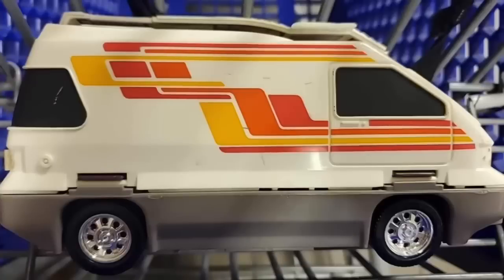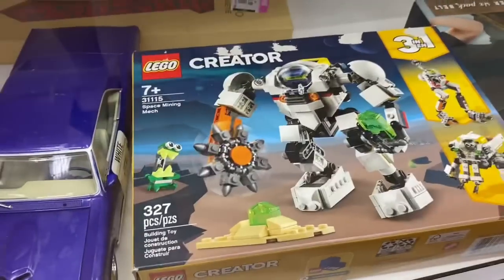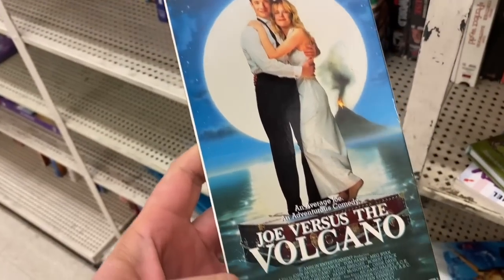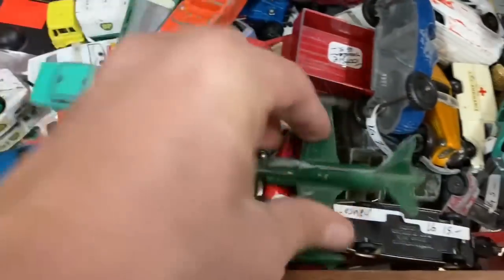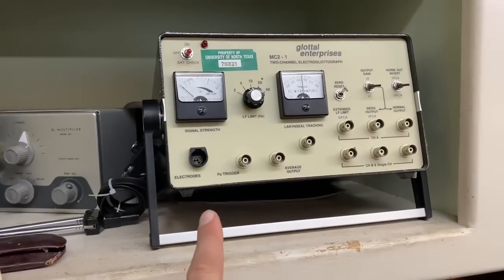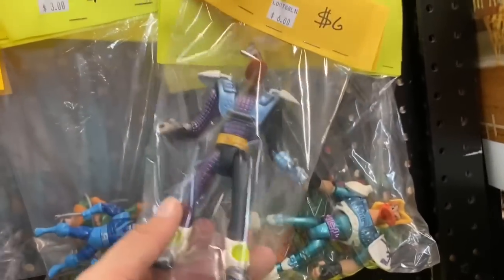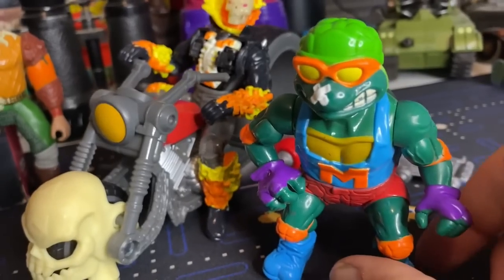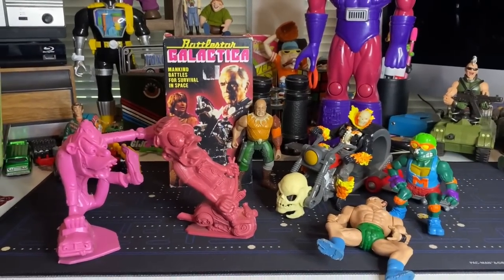He Basically Swooped In And Stole These Vintage Toys From Me! (kinda sorta…maybe…not really)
In this video my arch nemesis Carson was thrifting for vintage toys in my territory and he scored some really epic finds!

Not only did he score a vintage M.A.S.K. Vehicle, but he also scored an epic Han Solo in Carbonite!

But that didn’t stop me from embarking on another epic, vintage toy hunt adventure!

Who’s ready to hunt vintage toys with me in thrift stores?

Let’s Gooooo!